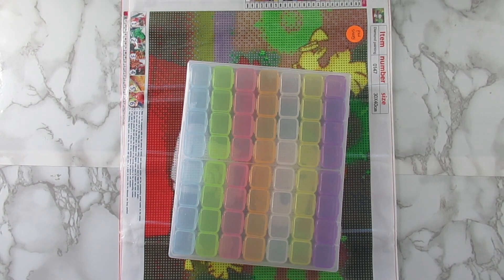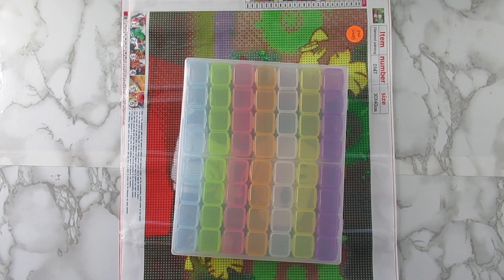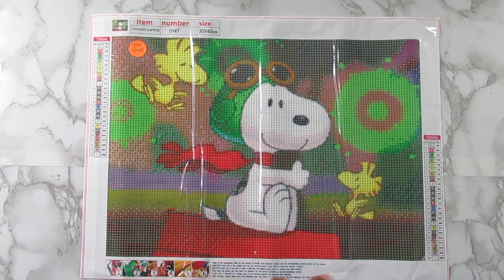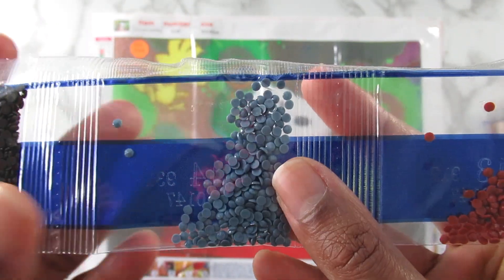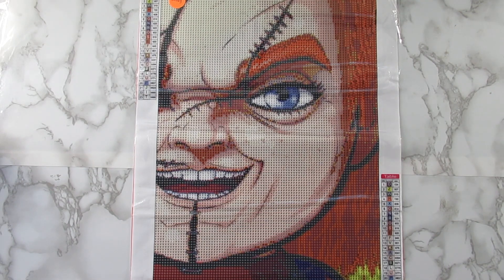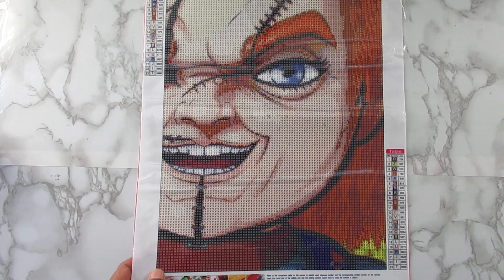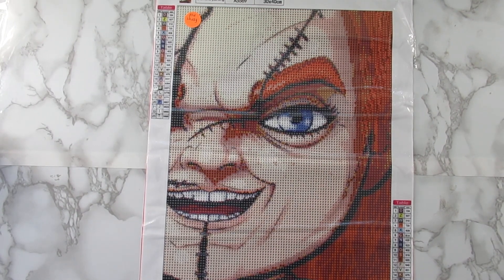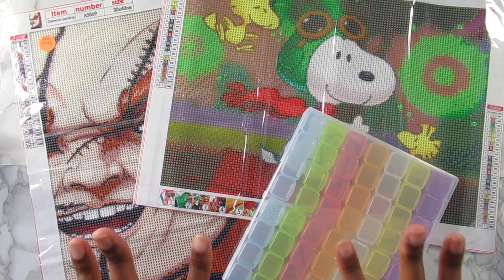UNBOXING PaintSomeWay 2 Kits + Drill Storage Container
whitneydiamondpaints

$WhitneyDiamondPaints